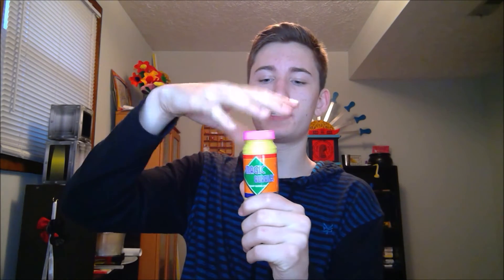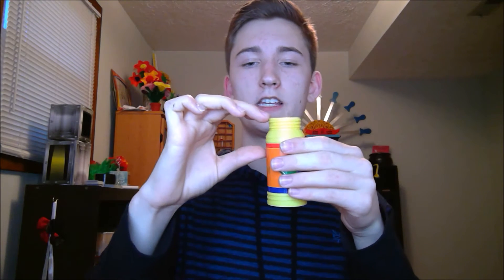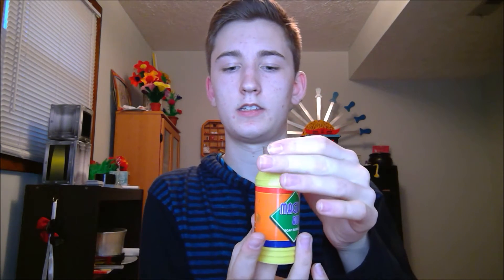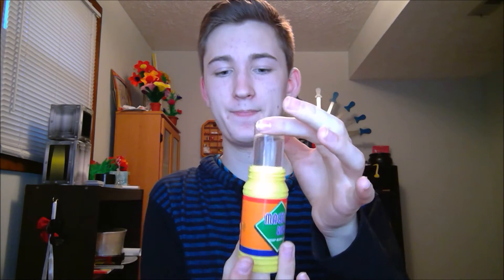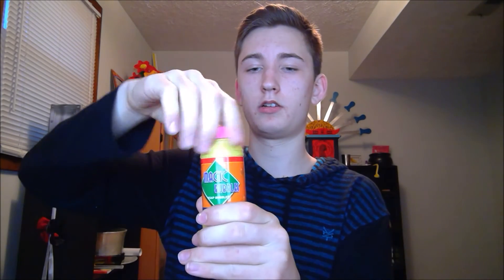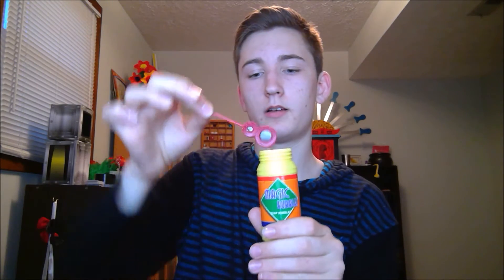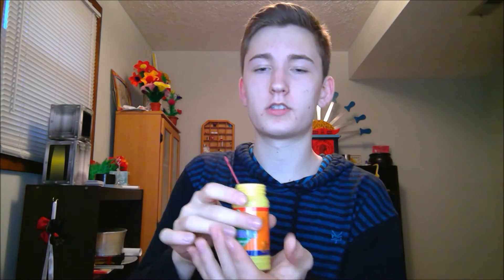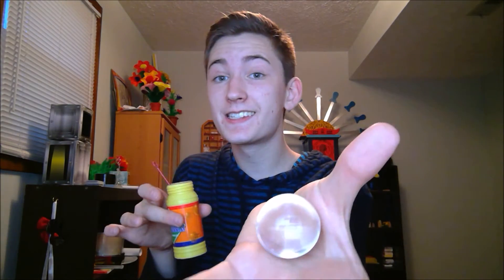Magic bubbles!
I turn a air filled bubble into a solid glass bubble